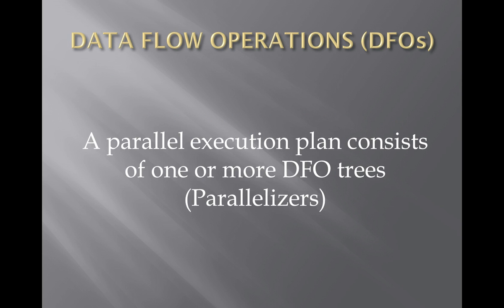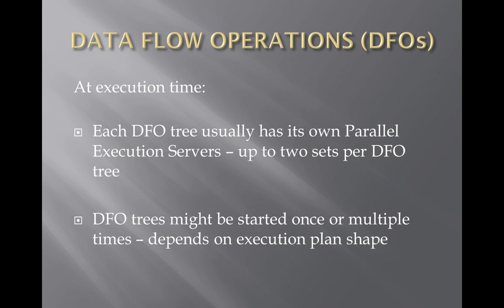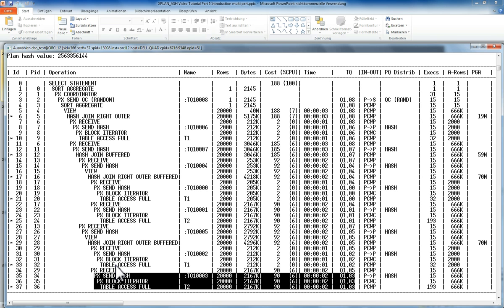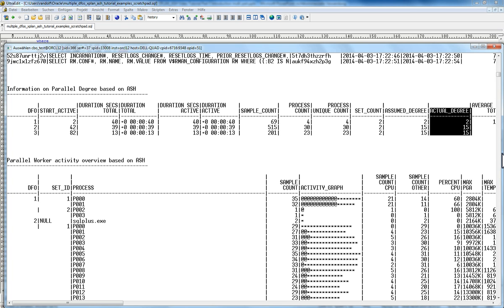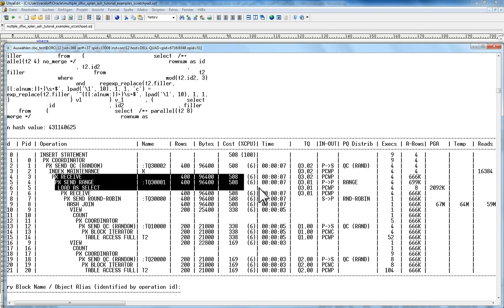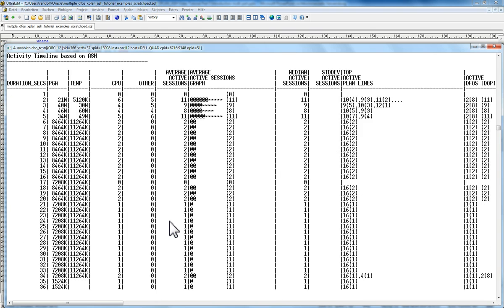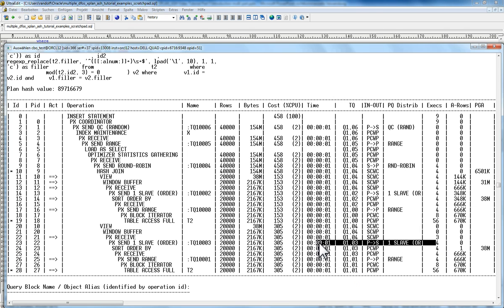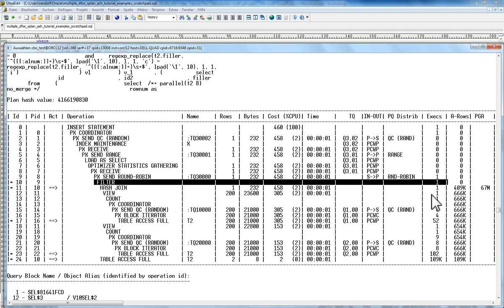Analysing Parallel Execution Skew - DFOs and DFO Trees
This is the second part of the video tutorial "Analysing Parallel Execution Skew". In this part I cover the concepts of Data Flow Operations (DFOs) and Data Flow Operation Trees (DFO Trees). Getting a grip at these concepts is important for understanding some of the effects that will be demonstrated in the later parts of this video tutorial.

This tutorial also covers new parallel 12c features.

If you're interested in reproducing the SQLs analysed here, you can find the scripts as part of the following blog post: